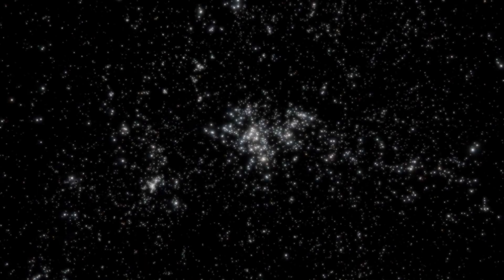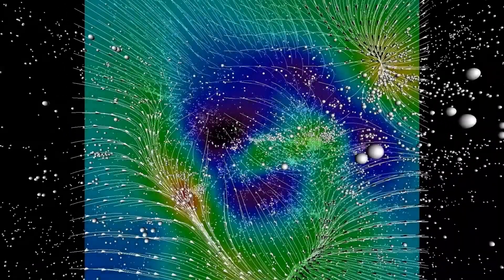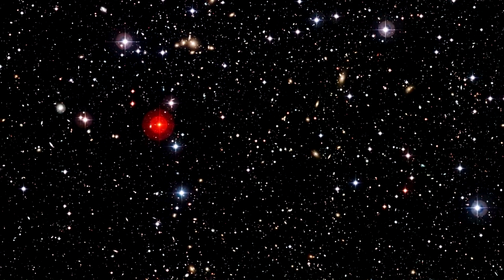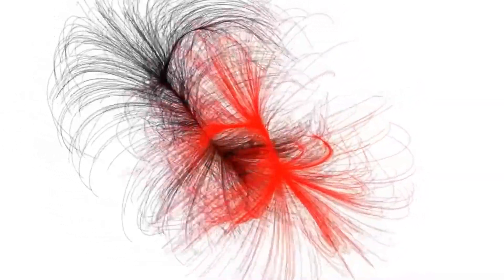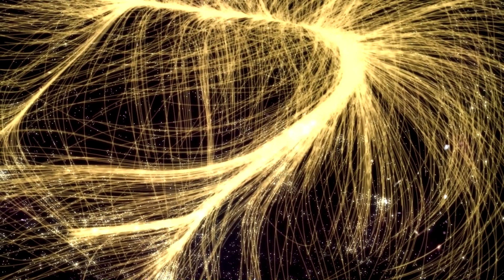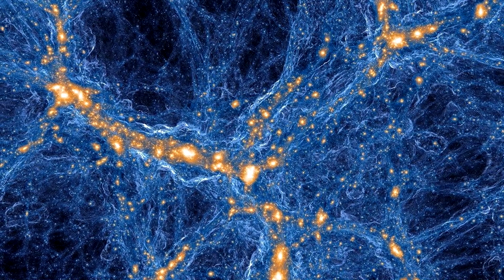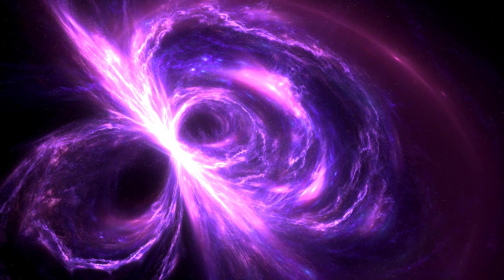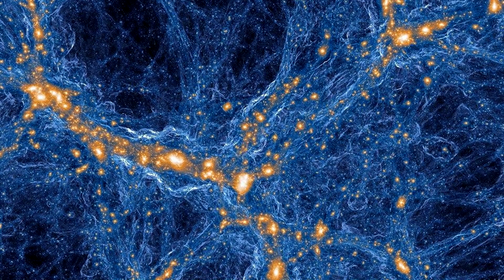The Unseen Force That's Shaping Our Universe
The Great Attractor is one of the biggest cosmic mysteries in the universe. This enigmatic structure at the center of our universe is drawing galaxies towards it, but what is it? In this short and informative video, we explore the Great Attractor and what we know about it so far. From its massive concentration of matter to the theories about its origin, we delve into the mysteries of this cosmic anomaly and how it's changing our understanding of the universe. Join us on a journey to discover the unknown depths of our universe and unravel the secrets of the Great Attractor.

00:00 - Intro
00:34 - What is the Great Attractor?
01:12 - Theories about the Great Attractor
02:19 - Implications of the Great Attractor
03:16 - Recent Developments
04:19 - Future Research
05:14 - Conclusion